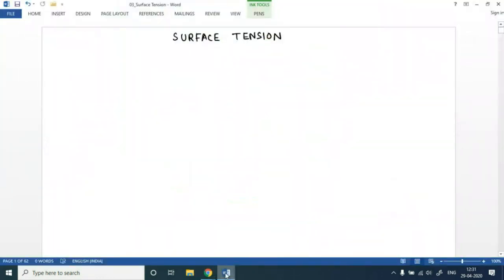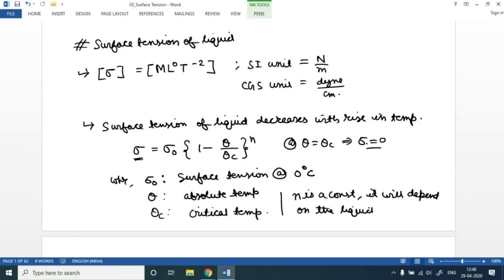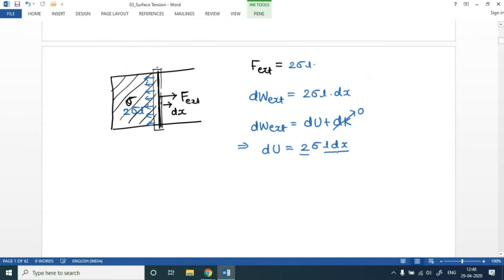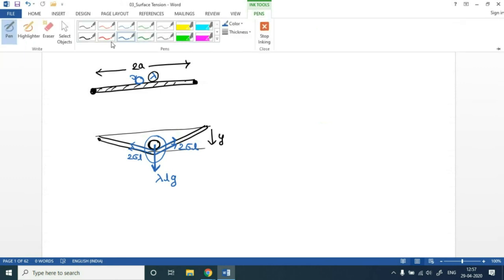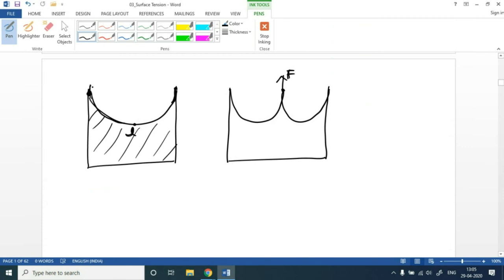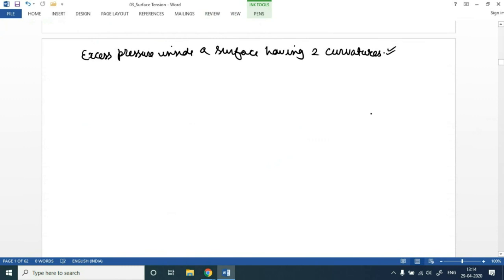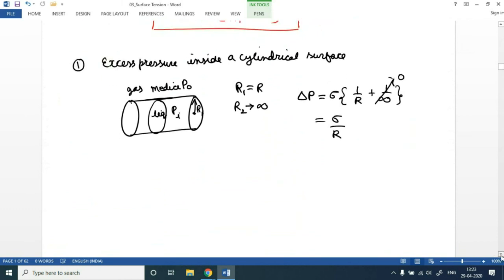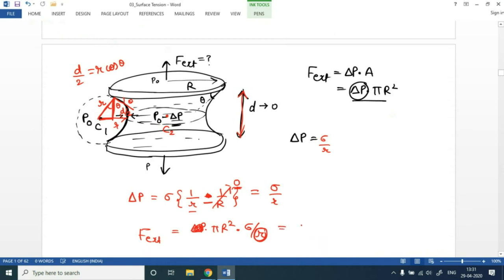Incoming Sr.ICON-29-Apr-2020-PHYSICS-Surface tension